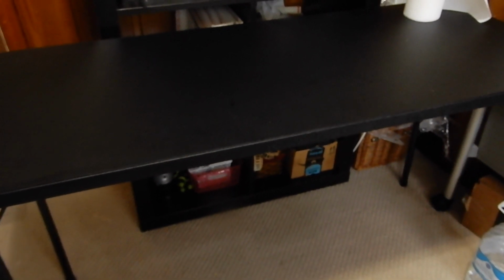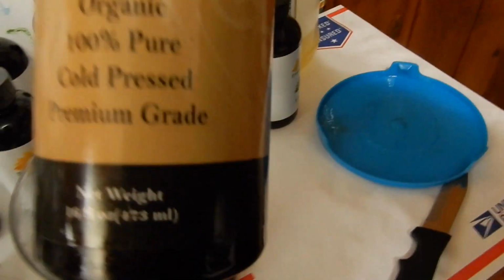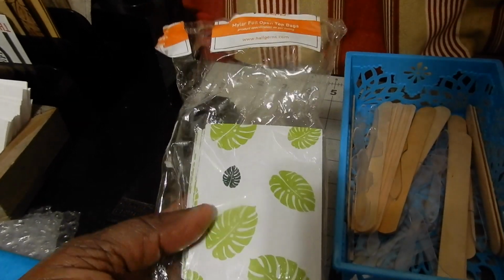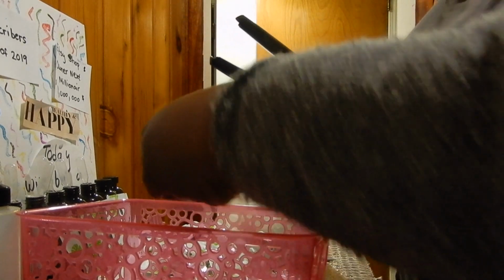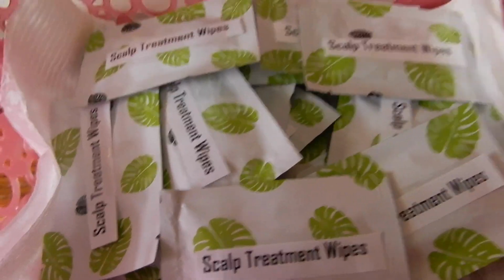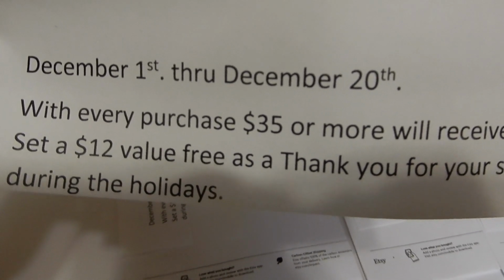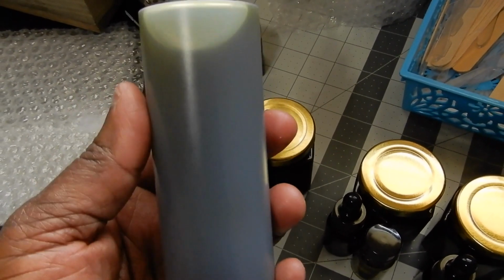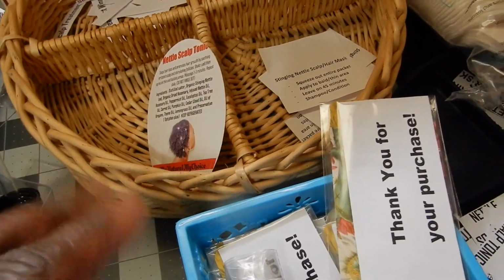VLOG 12 I JUST GRABBED MY CAMERA A WENT FOR IT!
While packing my orders.  I just decided to grab my camera and video
behind the scenes of my Etsy shop.  I truly enjoy what I do!  Towards the end of this video I share with you my outing in MidTown Detroit.  Scenes of Fisher Building, and some awesome food restaurants .  I hope you enjoyed my video.